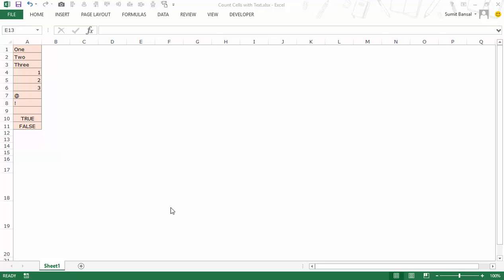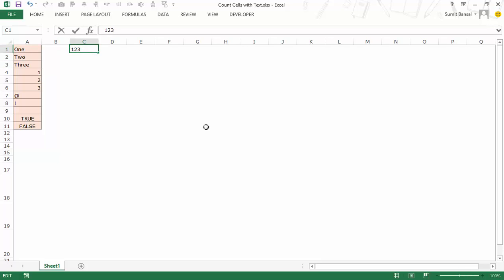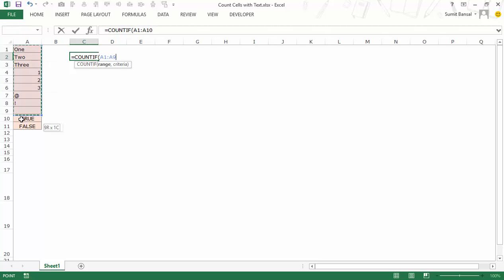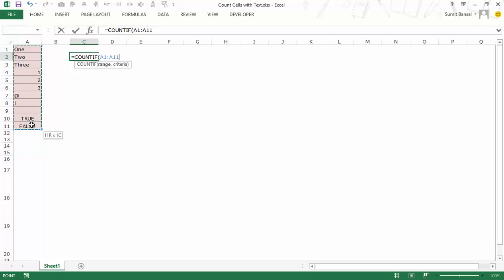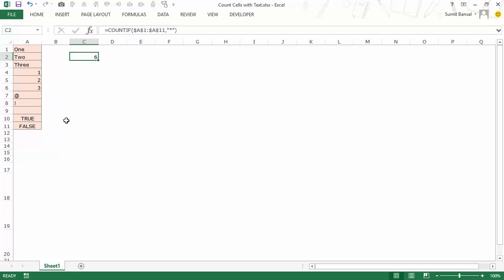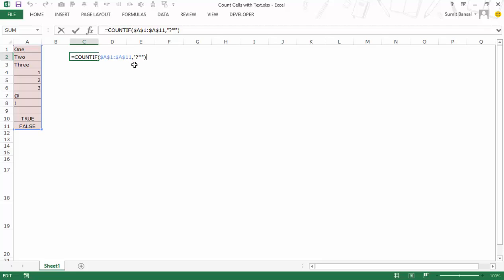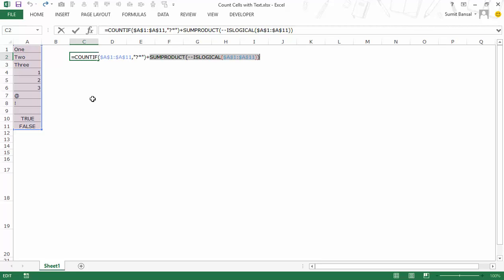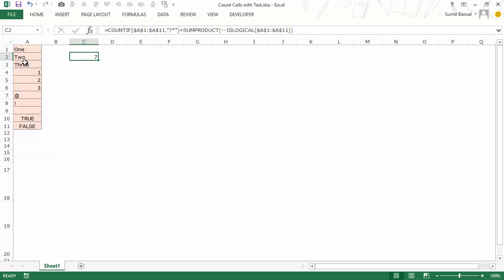How to Count Cells in Excel that Contain Text Strings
Text values can come in many forms. It could be text, alphanumeric, numbers, special characters, logical values or empty strings.

In this tutorial, I will show you how to count cells that contain text strings. This can be done using a combination of Excel functions and wildcard characters.